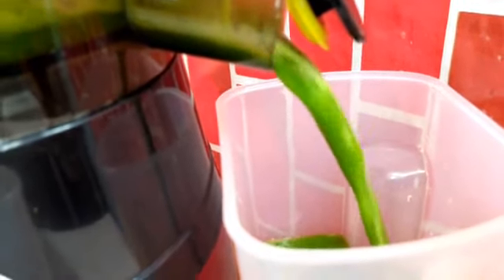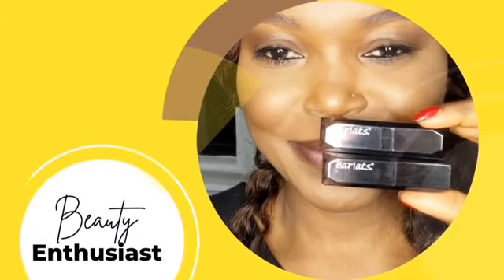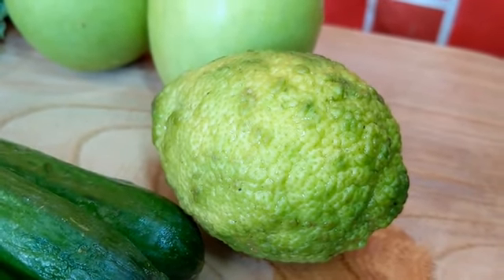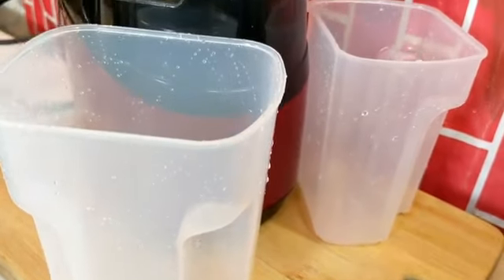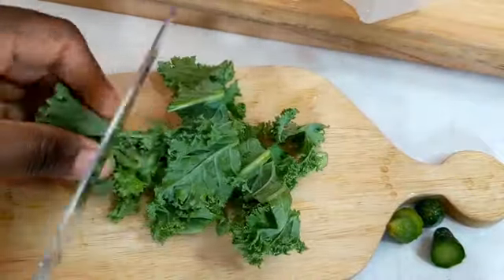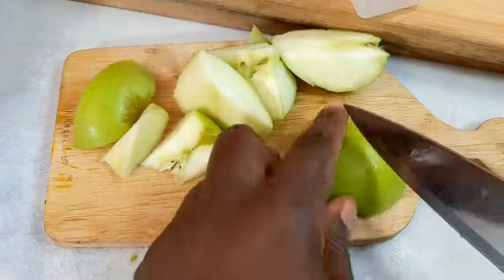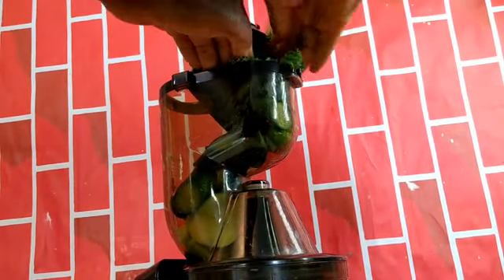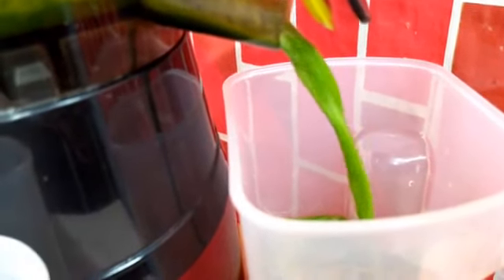Rejuvenating Green Juice Immune Booster Recipe and benefits || Healthy Habits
Green juice is a fantastic way to get your immune system up, very easy to make using a slow  juicer,blender of juice extrator. This Green Juice recipe is loaded with lots of Nutritional benefits. If you are looking to maintain  healthy habits then this Green juice immune booster is the way to go.
Highly recommended for diabetics.

INGREDIENTS

***KALE
***APPLES
***LEMON
***CUCUMBER

⏰ Timecodes ⏰
0:00 INTRO
0:36 HELLO
0:59 ON THE BEAUTYFOODCHICK TODAY
1:02 INGREDIENTS/BANEFITS
2:04 DISPLAY OF COLD PRESSED JUICER
2:25 PREP FUITS/VEGETABLE
2:59 TIPS ON WHAT TO DO WITH LEMON PEEL
3:31 BRING IN ALL INGREDIENTS TO THE JUICER FOR JUICING
4:27 DON NOT FORGET TO ADD THE LEMON
4:41 FINAL OUTCOME
4:47 APPRECIATION/CALL TO ACTION
5:07 ADD ICE
5:30 GOODBYE

*DISCLAMER**
THOUGH I AM NOT A PROFESSIONAL CHEF, I AM AN AWESOME HOME COOK AND A 'BA$$$' RECIPE DEVELOPER. SO I BASICALLY 'EYEBALL' MY MEASUREMENTS. MY RECIPES ARE ADAPTABLE TO YOUR PREFERENCES. BY THIS I MEAN YOU SHOULD PLEASE FEEL FREE TO USE MORE OR LESS WHEN IT COMES TO SEASONINGS.